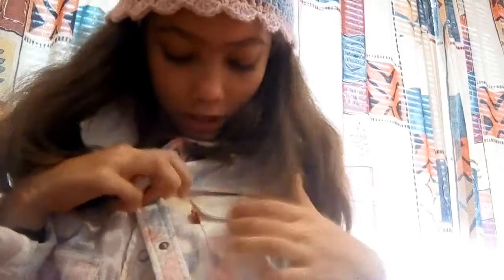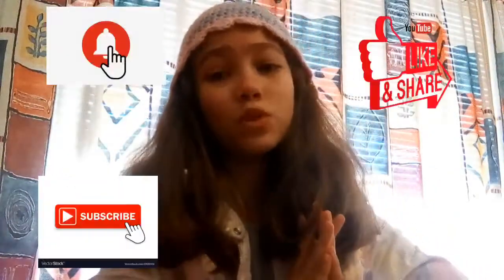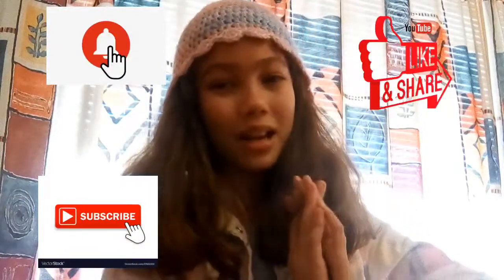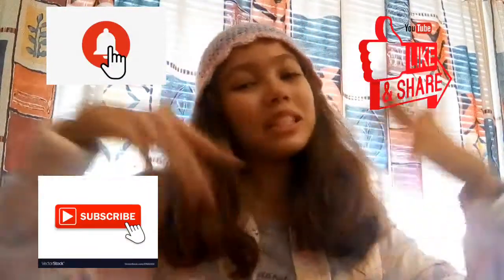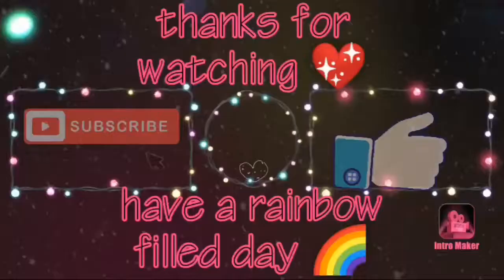How to stay happy in quarantine 🤩🌺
You gotta stay happy and positive in Abby's rainbow land 🌈 . Remember nothing can get worse when your happy and positive . I love each and everyone of you .